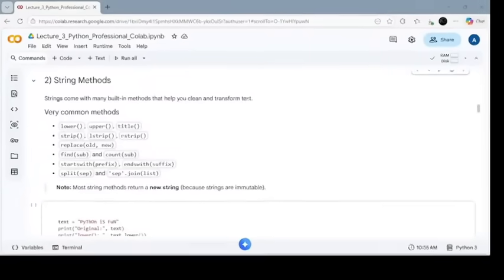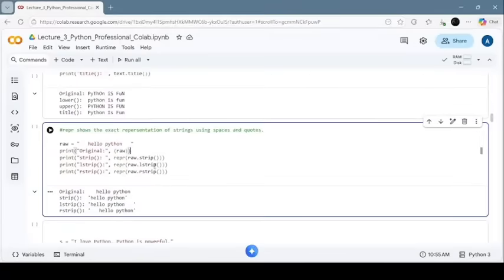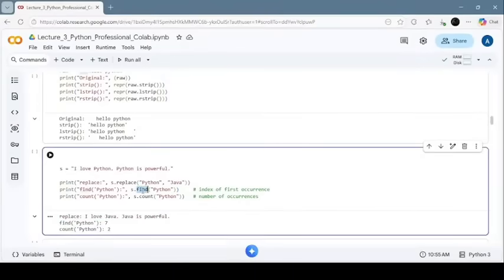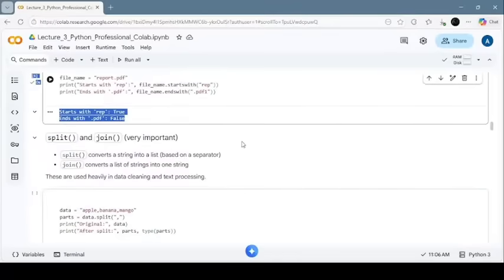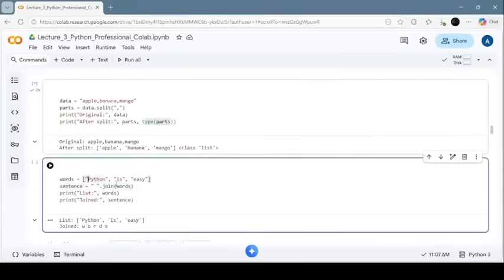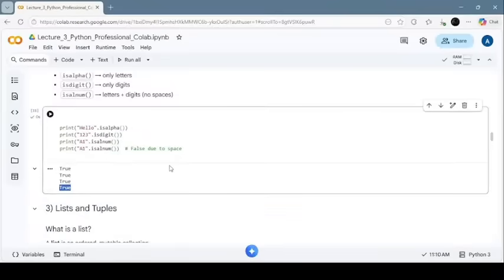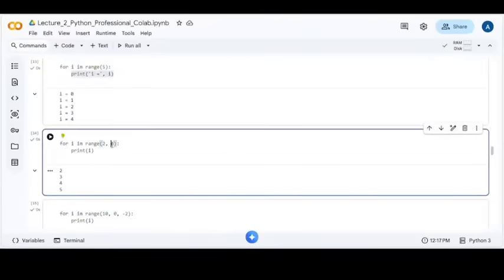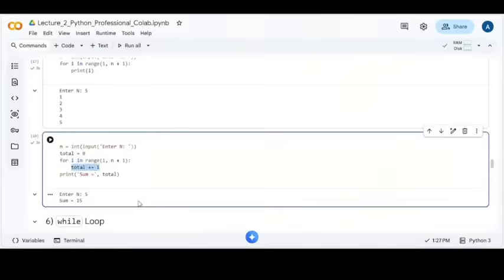Master Python Fast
Master Python Strings in just 10 minutes! 🚀
In this quick and easy tutorial, you’ll learn everything about Python strings — from basics to powerful tricks — perfect for beginners.
💡 What you’ll learn:
🎯 Perfect for students, beginners, and anyone starting Python!
👉 Watch till the end to become confident with strings FAST.